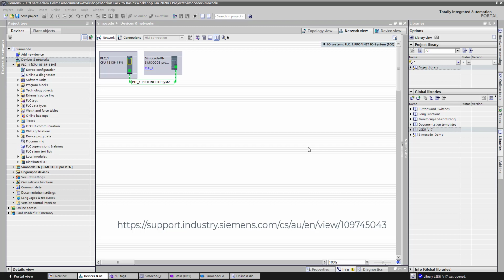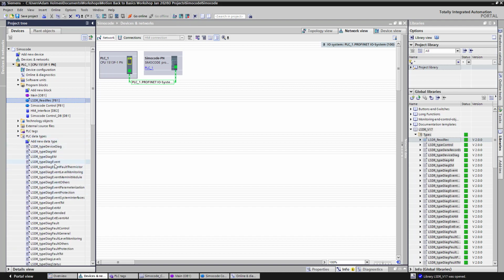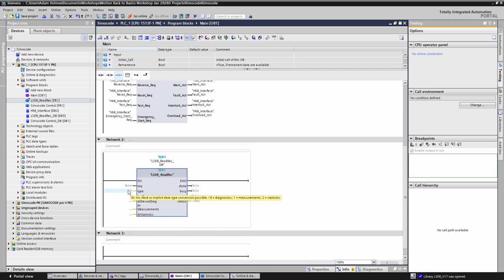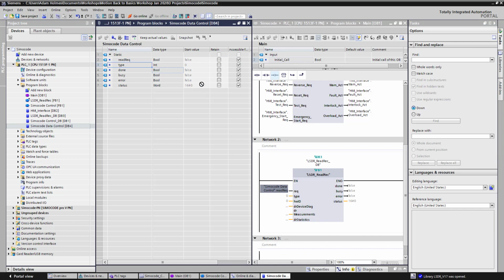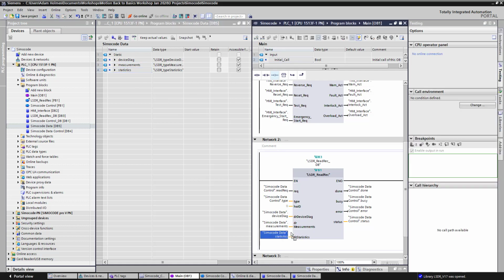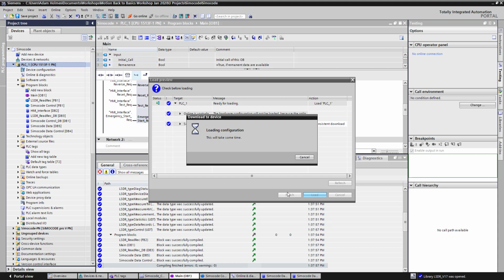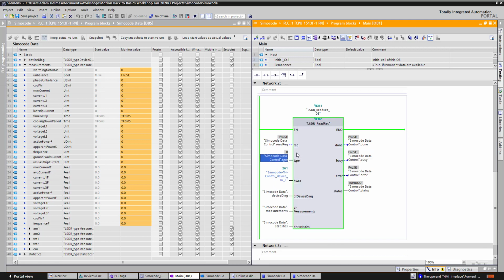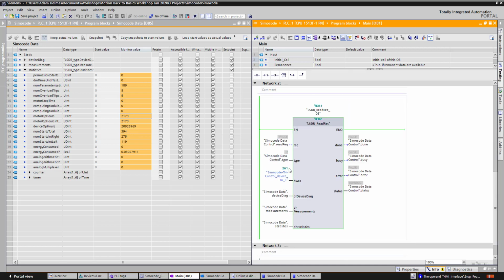Simocode Sending Data to the PLC Part 2